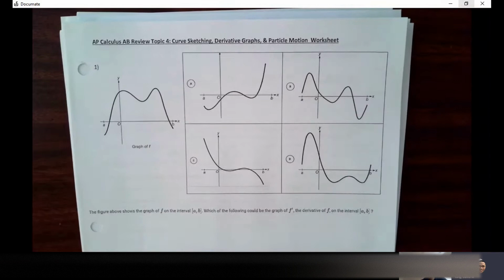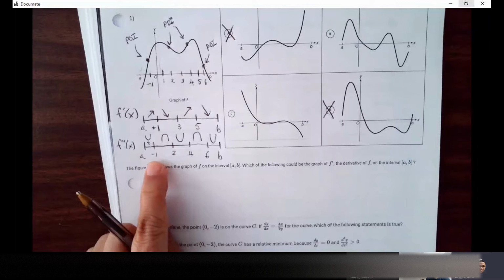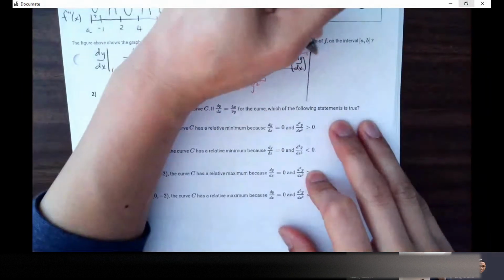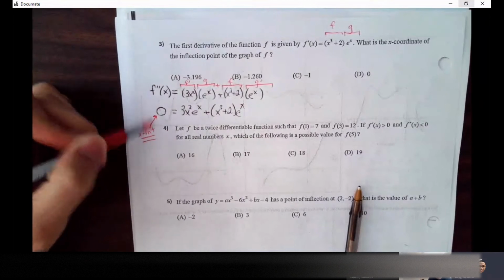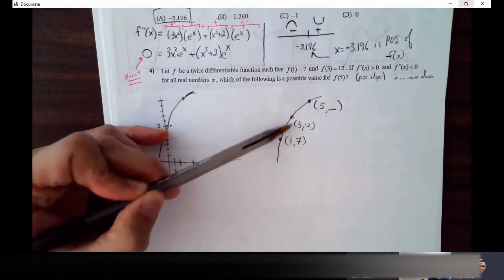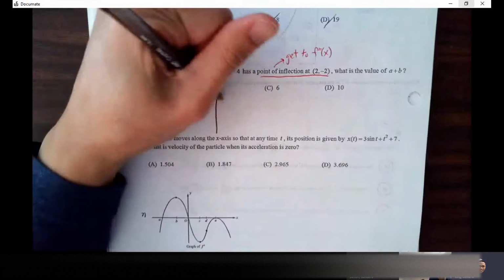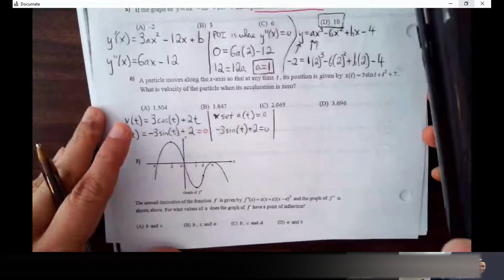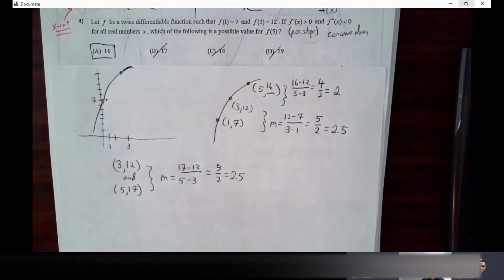AP Topic 4 Curve Sketching/Derivative Graph/Particle Motion HW #4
Friday 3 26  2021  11:30am